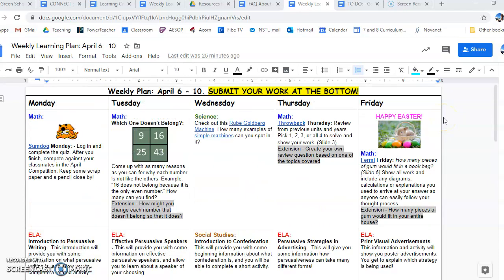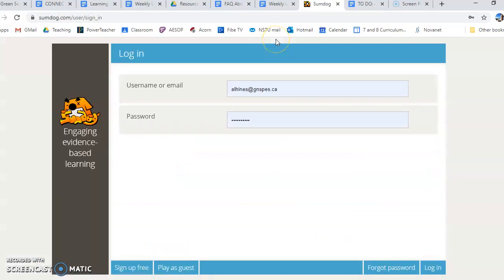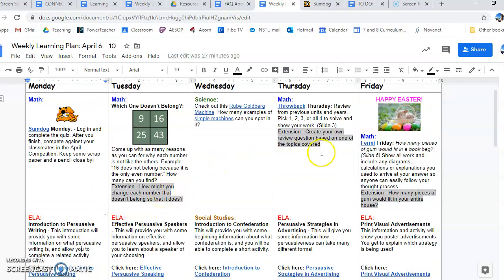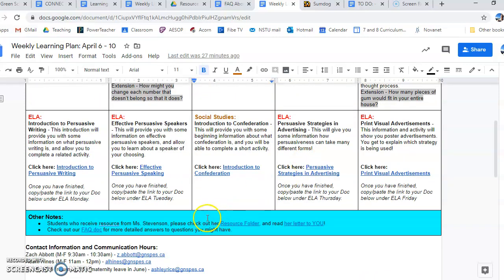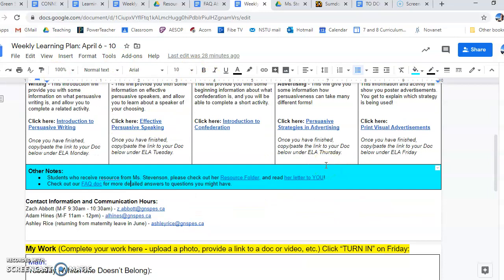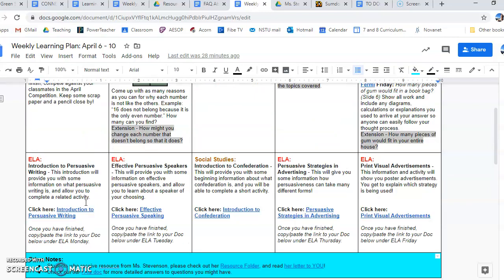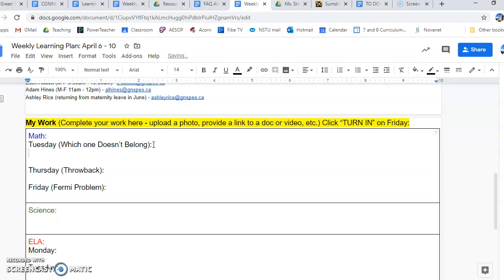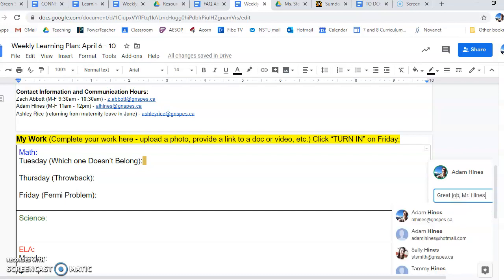How To Use the Weekly Leaning Plan 7Hines/Abbott